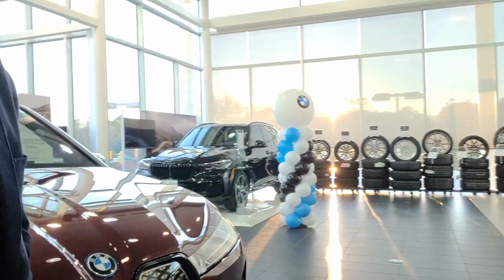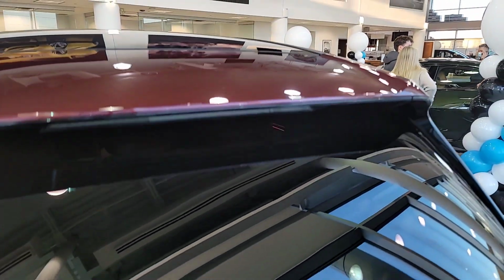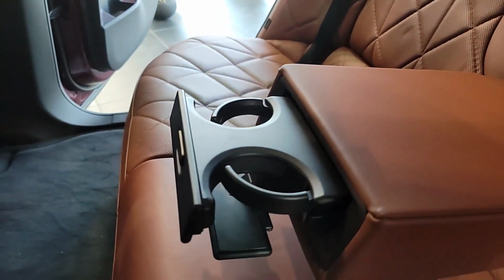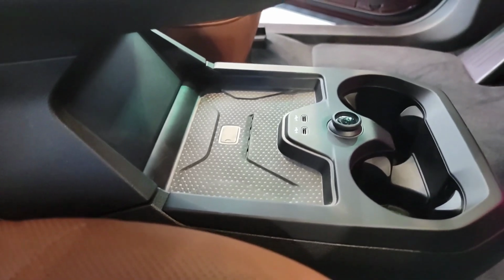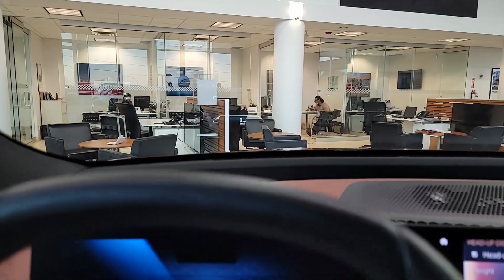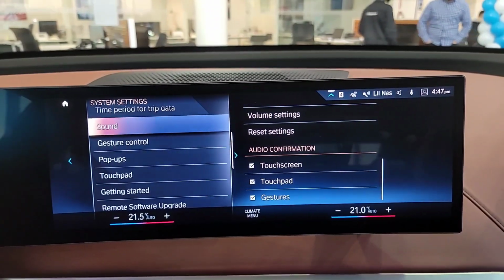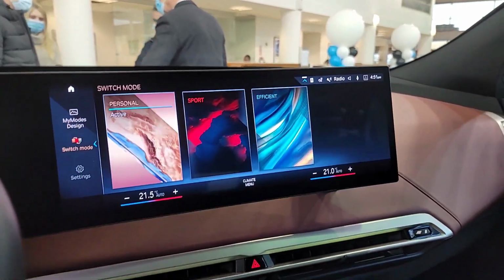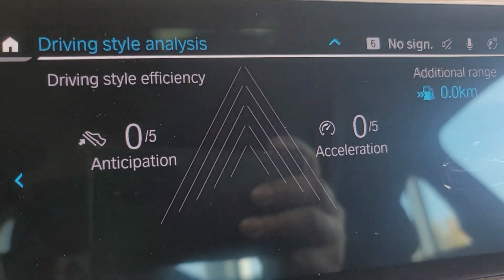First Look Pre-Production 2022 BMW iX xDrive50 Aventurine Red on Castanea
As part of the BMW Born Electric Tour we were fortunate to have the preproduction 2022 BMW iX xDrive 50 on display at the dealership for 2 days with the i4 to give us and our guests a chance to have a sneak peak at what BMW has just around the corner.

2022 BMW iX xDrive 50 $89,990 CAD
Interior Design Suite Castanea $2,250 CAD
Premium Enhanced Package $9,900 CAD
Bowers and Wilkins Diamond Surround Sound $4,300 CAD
Sport Package $2,000 CAD
22" Aero Wheels 1020 Bi-Colour $1,500 CAD
Universal Remote Control $300 CAD
BMW Individual Exterior Trim Titanium-Bronze Trim $500 CAD
Glass Controls Walnut Console $850 CAD
BMW Laserlight Headlights $1,500 CAD

Approx Range 475kms
516 hp 564 lb-ft
BMW Digital Key Plus will be available meaning your iPhone can unlock/lock and start the car with proximity instead of touch using NFC.